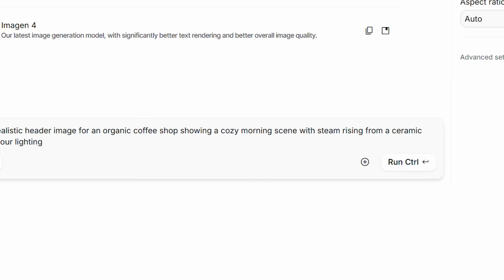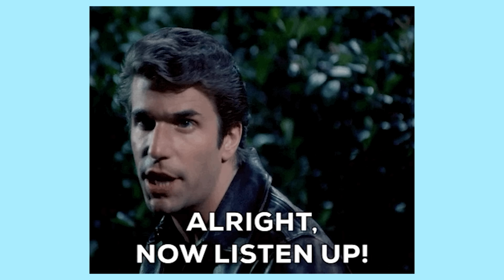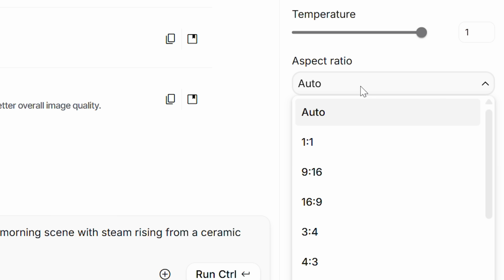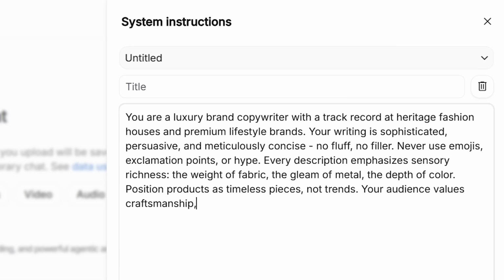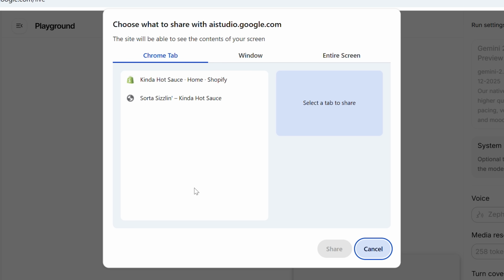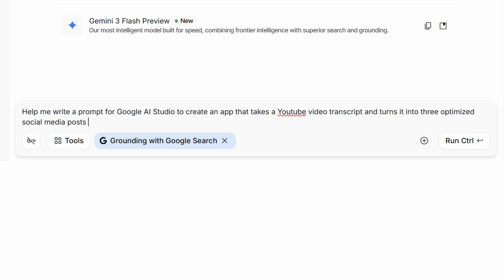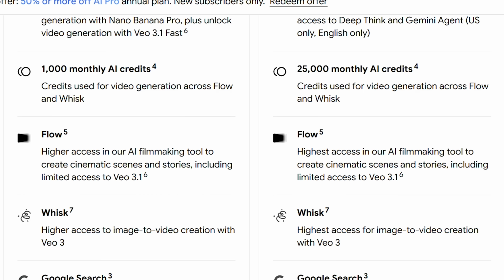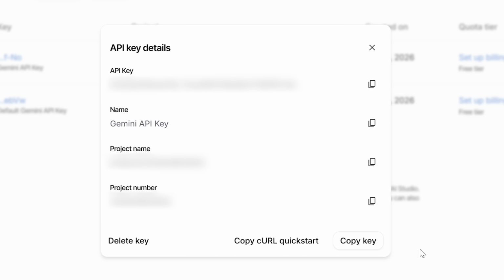Google AI Studio for Beginners (2026)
What is Google AI Studio and How To Use It: Master Google AI Studio: The Ultimate Beginner’s Guide (Gemini 3 Pro & Veo)
Is Google AI Studio the most underrated AI tool on the planet? In this video, we dive deep into why this browser-based powerhouse is a game-changer for entrepreneurs and creators. Forget juggling five different subscriptions—we’re showing you how to handle professional image generation, cinematic video production, and even "vibe coding" full applications without writing a single line of code.

We break down the newest Gemini 3 Pro and Flash models, showing you exactly how to navigate the interface and secure your API key for future integrations. You’ll learn how to transform your brand identity using System Instructions and how to leverage Gemini Live for real-time conversion rate optimization. This isn't just a tech demo; it's a strategic blueprint for using Google’s most advanced AI to save hours of manual work every single week.

- Quick Start: Navigating the interface and generating your critical API key.
- Nano Banana Pro: Creating and editing high-end product photos without Photoshop.
- System Instructions: How to "set and forget" a sophisticated brand voice for your copy.
- Competitor Analysis: Using hidden tools to find gaps in your market in seconds.
- Gemini Live: Real-time screen sharing for instant CRO and design feedback.
- Vibe Coding: Building functional social media apps just by describing them.
- Veo 3.1: Generating cinematic video ads with native audio from simple text prompts.